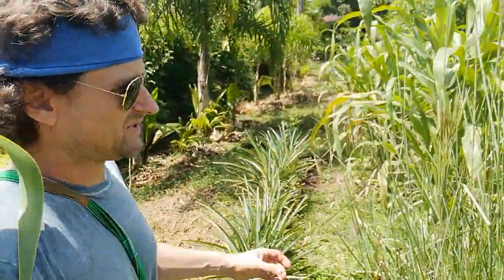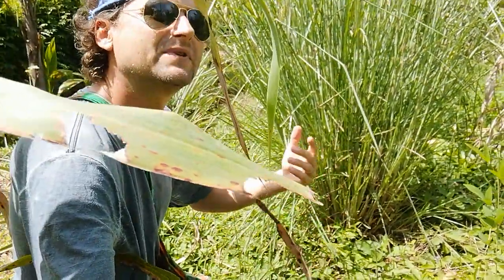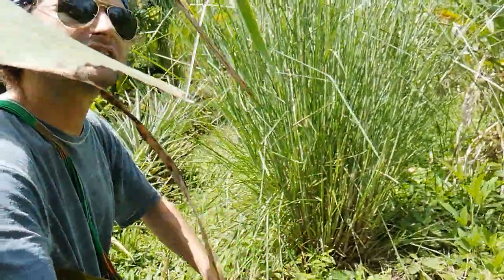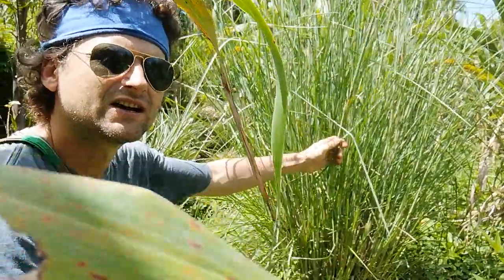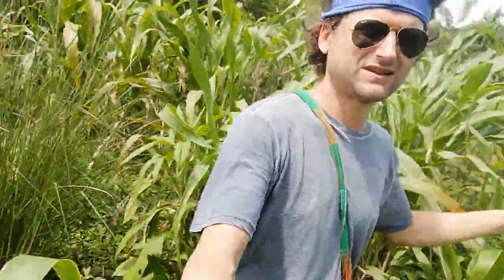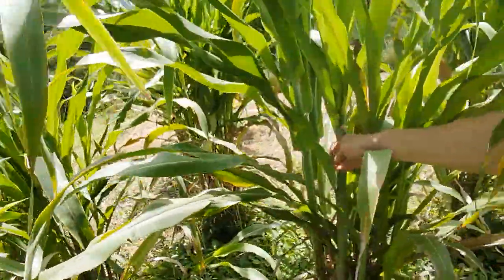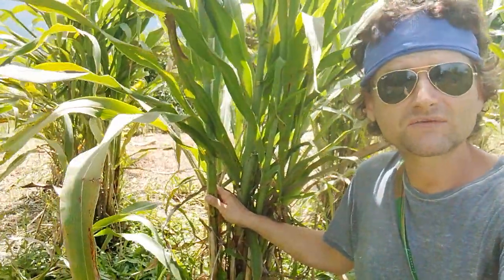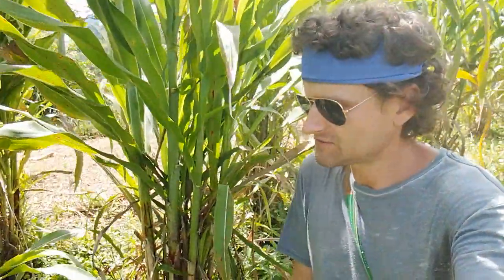Sorghum and Cola de Venado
Brief introduction on these two members of grass family and why to keep them in your system.